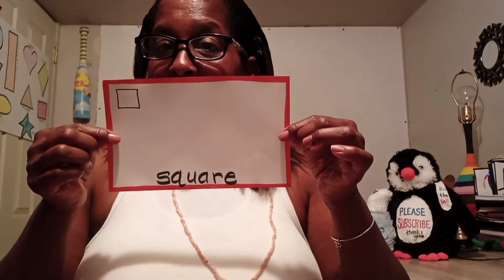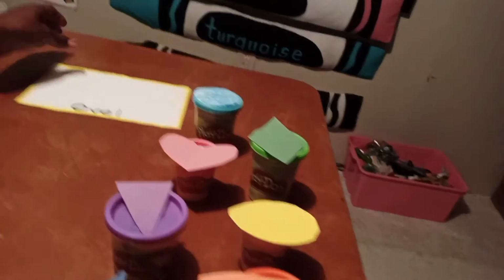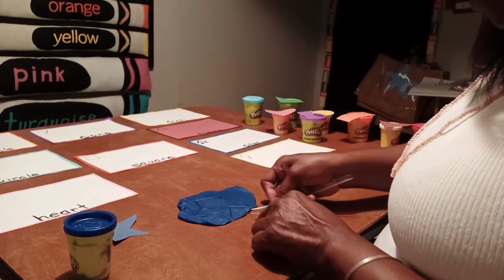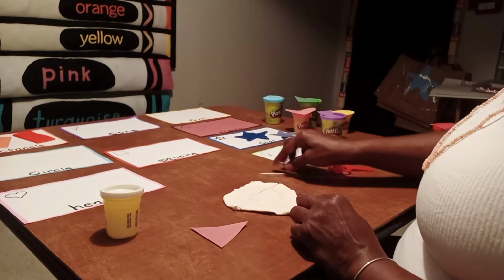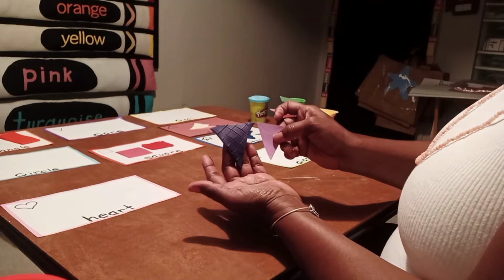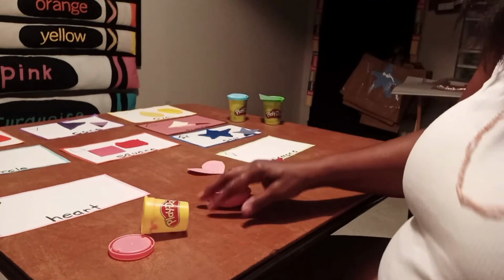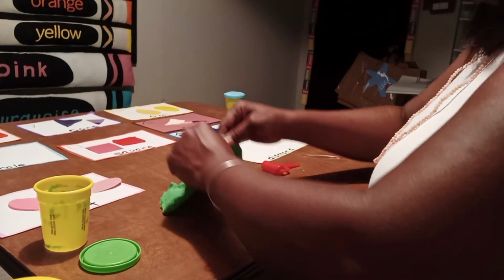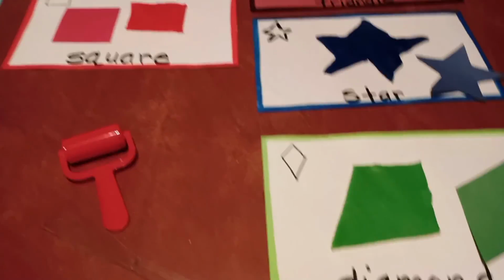Shaping up Play-doh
Hi friends! Are you ready to play? Well I am! And today I am playing with Play-doh! I know that many of my friends like to play with play-doh, because play-doh is so much fun to play with. It's soft and squishy, and it even smells good... At least I like the way that it smells.
But today guys, we are going to continue looking at our "shapes" as I form them through play-doh.  We will see the diamond, the circle, the heart, the square, the rectangle, the triangle, the oval, the star and the cone! There are a few other shapes too, but these are the ones we have been looking at in the last couple videos, and so we will keep studying these today. You may get to see another one or two different shapes that we haven't talked about, but for now the ones I mentioned are among the first shapes you should learn.
So have fun watching friends, and I will see you in my next video.

Until next time, I want you to beeeeee gooooddd! And keep looking for and naming your shapes!!